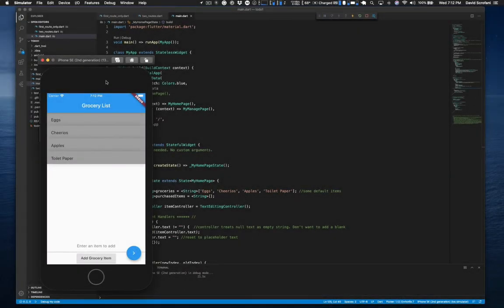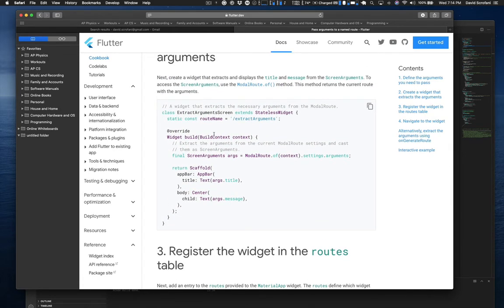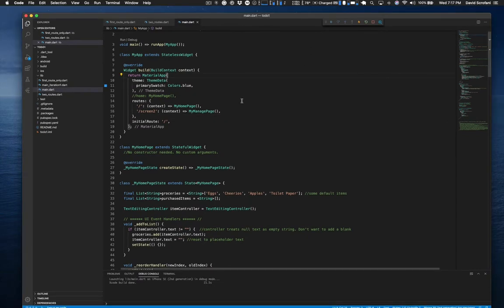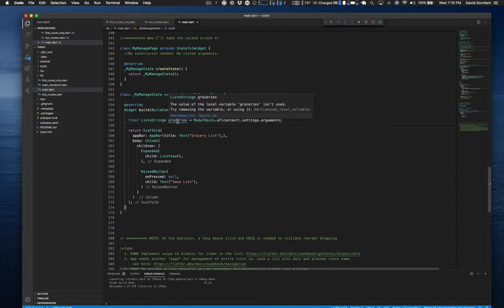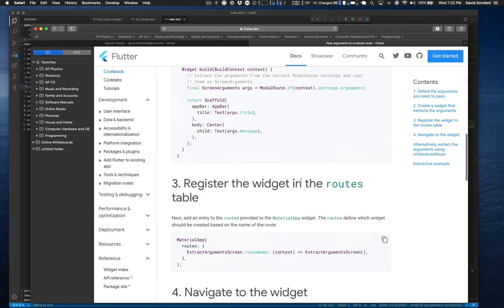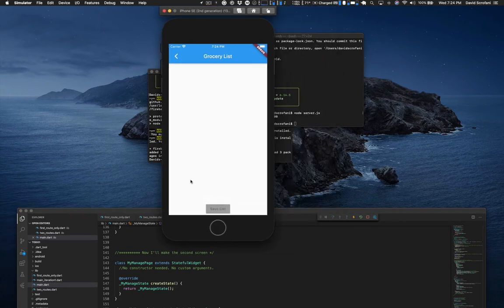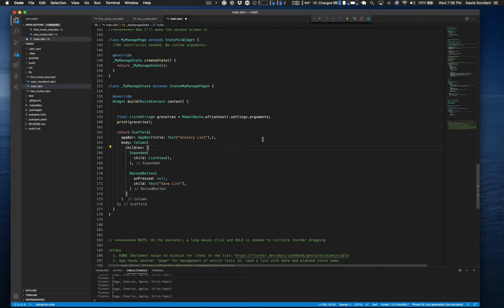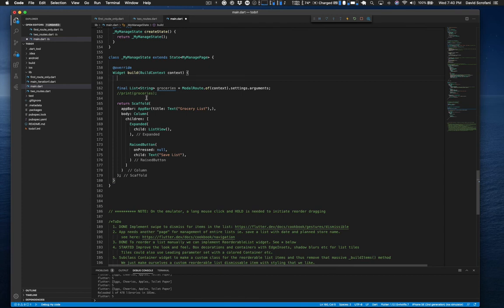Passing Arguments to Routes in Flutter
This video demonstrates how to pass arguments between named routes in a Flutter App. the Flutter developer documentation is used to write code in order to pass a List of strings from one screen to another. This example simplifies the documentation a bit where it is unnecessarily complicated. The work builds off a previous video.